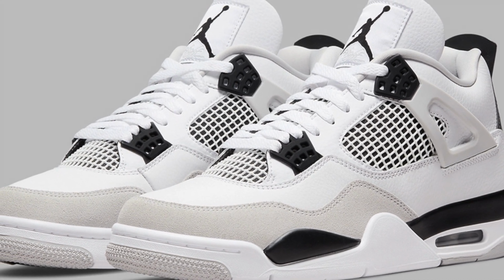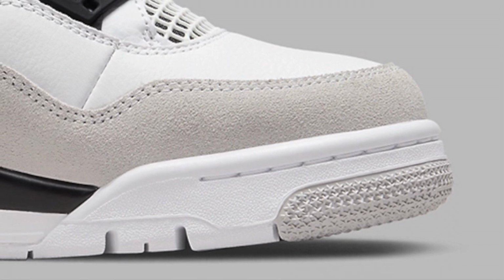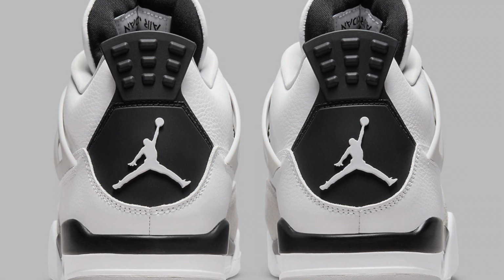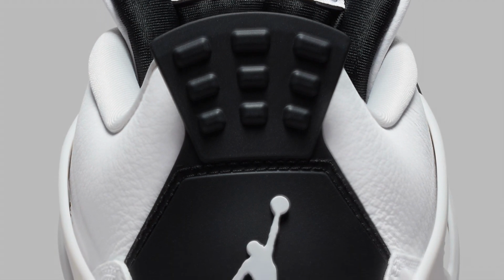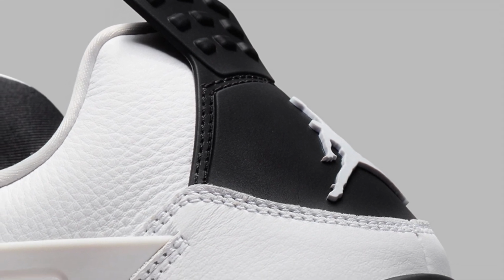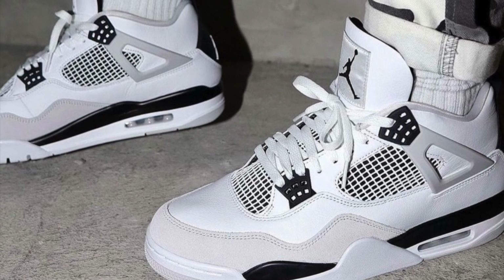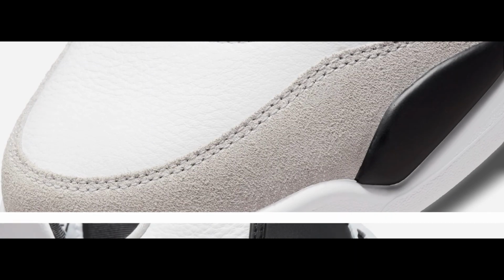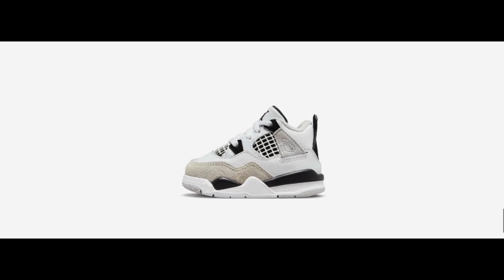How to GET Air Jordan 4 MILITARY BLACK | BEST STORES to COP MANUALLY| LEFTOVER DAY for FLX, FNL, DSG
In this video, I breakdown how to cop the Air Jordan 4 Military Black. I breakdown not only the best stores/sites to try but also how leftover days will work at the FLX stores + FNL/JD.

Some of my favorite videos to make are just to breakdown the various apps or just general "how-to" videos, you can find them below: